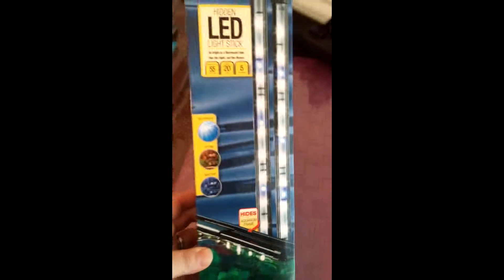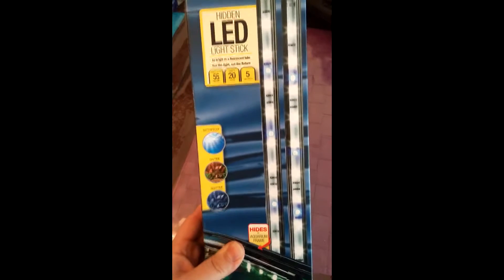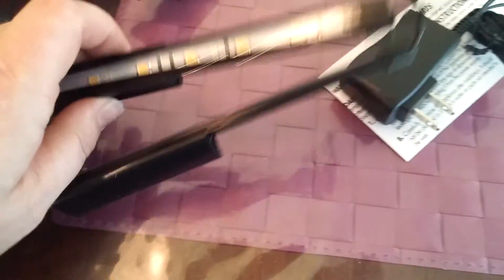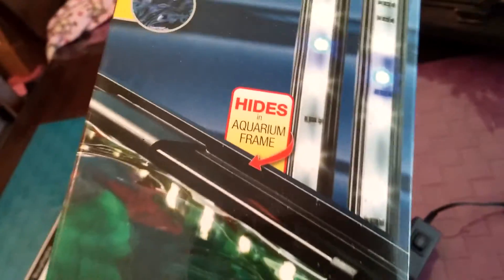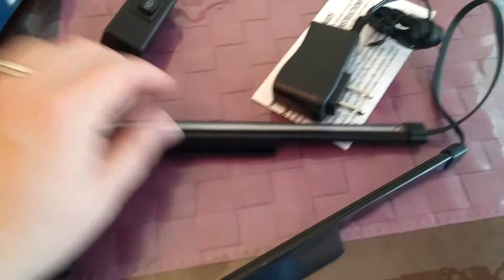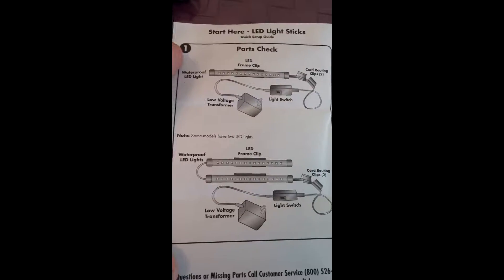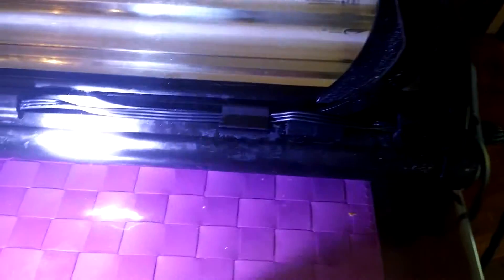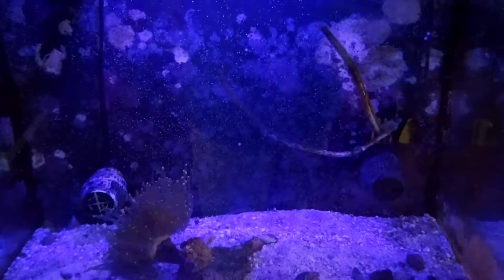Marineland hidden LED light sticks unboxing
Unboxing showing contents and illumination of the leds of the marineland hidden led light sticks 20".